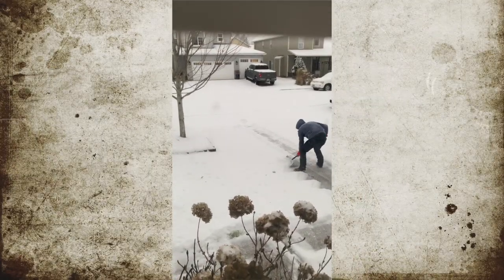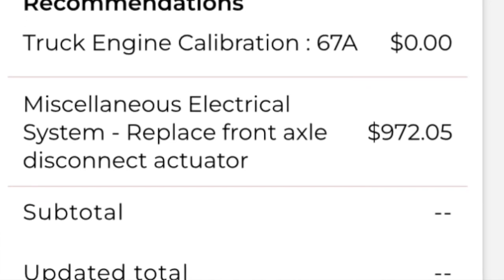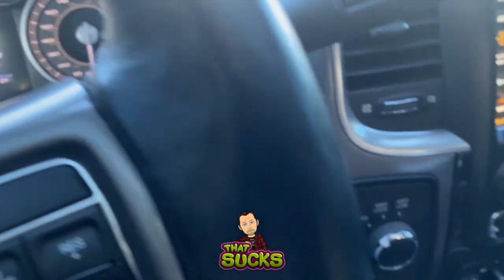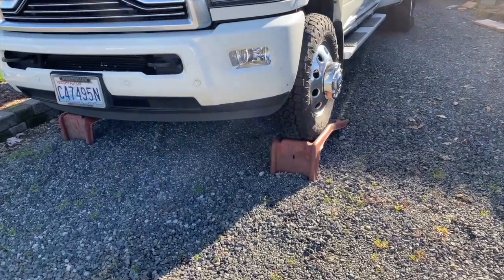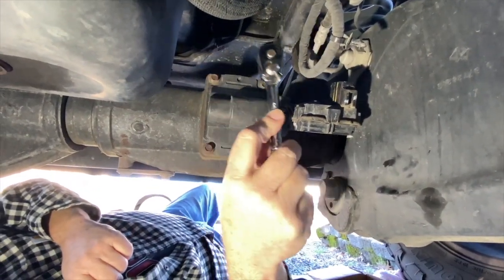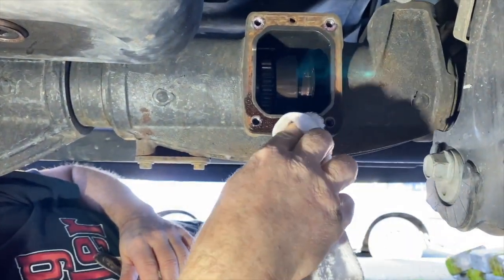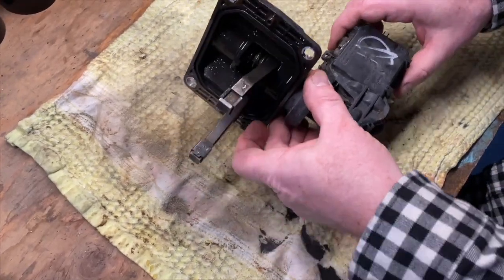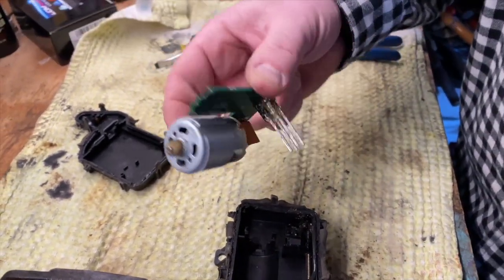The Flannel Camper replaces the 4x4 actuator on a 2018 RAM 3500 HD 720p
In this video, the Flannel Camper replaced the defective 4x4 actuator on a 2018 RAM 3500 saving $$$$.

The link below is the actuator that was purchased.